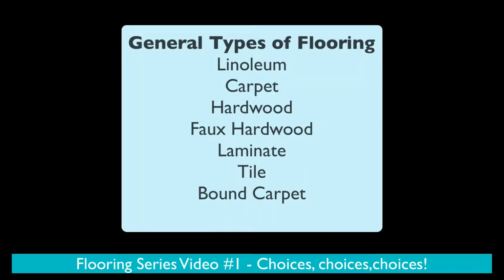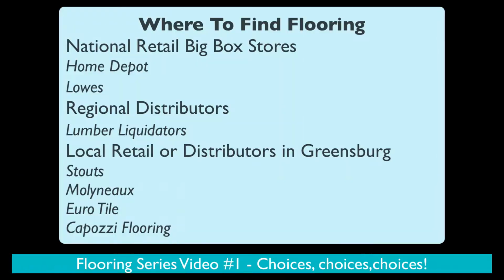How to choose Flooring Materials | When you want easy & budget-friendly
Let pinktoolgirl help you decide which flooring is right for your next home renovation.  Choosing flooring whether its hardwood, laminate, tile, carpet, or slate needs to start with comparing flooring and how it will meet your needs.  Let us provide you with a guide to flooring to get you started on your home renovation.